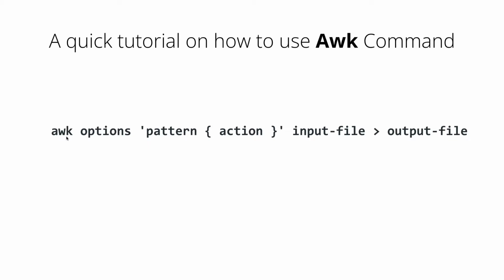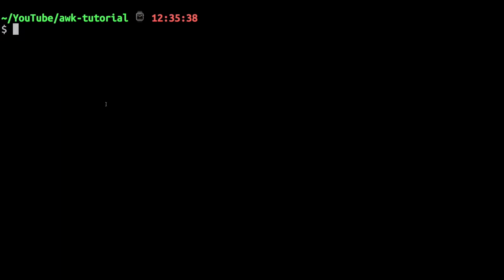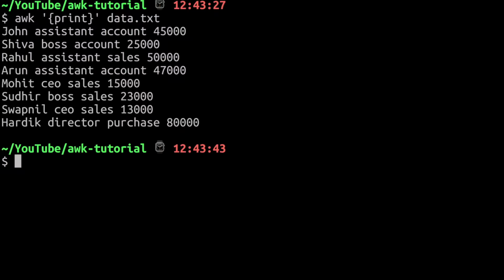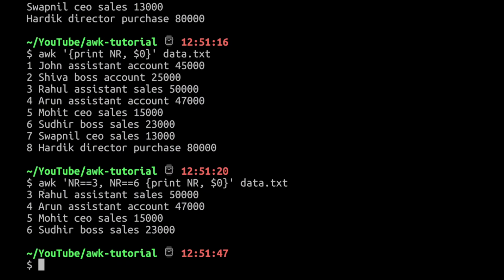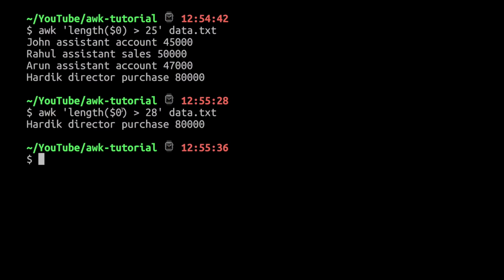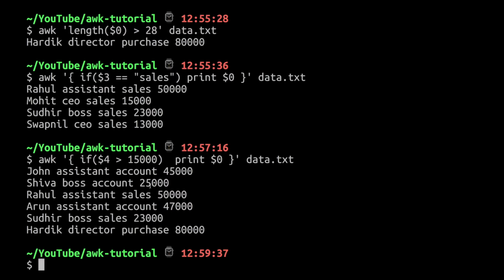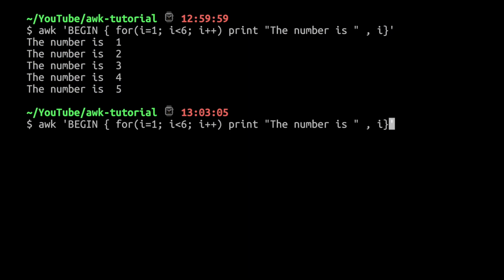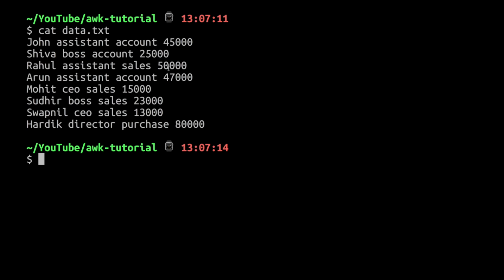A quick tutorial on AWK command | Latest 2021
In this video, I have talked about popularly used AWK command. We can use AWK command for pattern scanning and processing. It allows us to use variables, logical operations, numeric and string functions, etc.

Syntax:

awk 'pattern { actions } ' input_file

0:00 Intro and topics to be covered
0:32 AWK syntax
1:03 AWK usages / operations
1:50 Programming constructs with AWK
2:17 Hands-on demo
2:45 AWK print
3:10 AWK pattern matching
3:48 AWK print columns
4:52 AWK print rows
5:03 AWK NR variable
5:53 AWK formating
6:53 AWK length function
7:52 AWK conditionals
9:19 AWK for loop
11:02 BEGIN and END AWK patterns
14:03 Like, share and subscribe